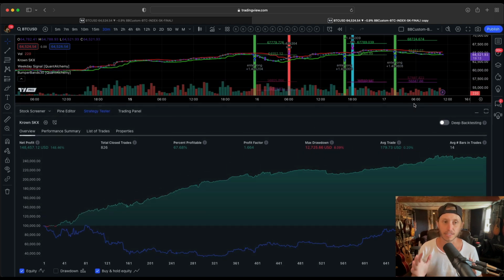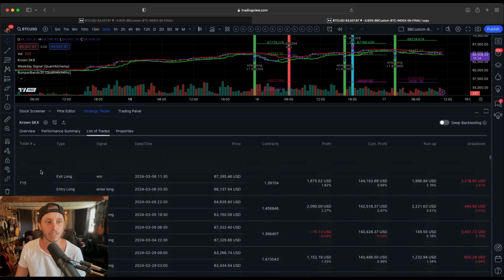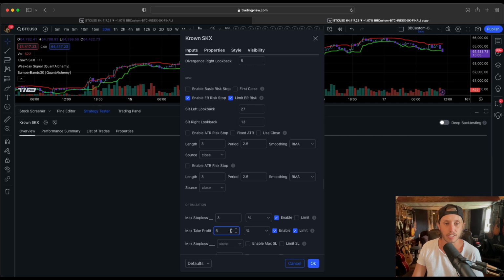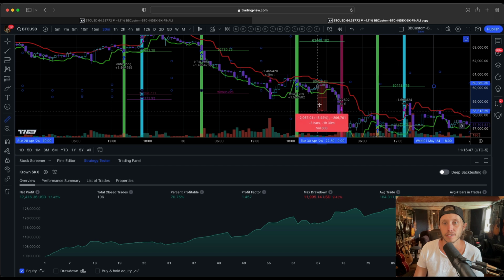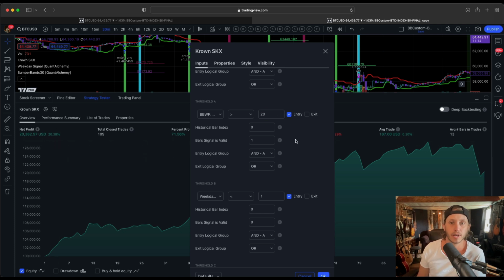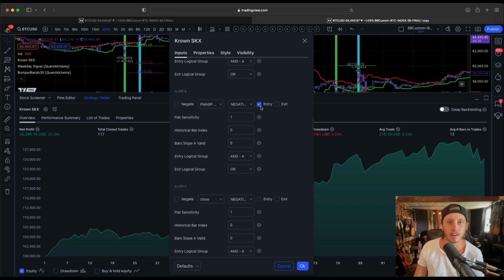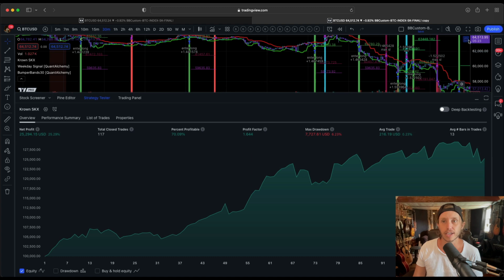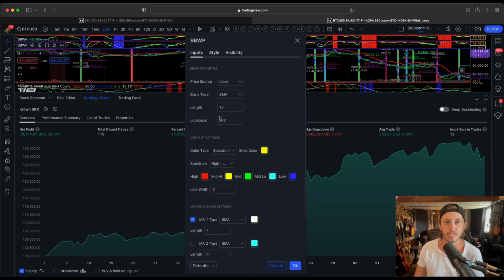Don't be Surprised..Optimize!! How to win in any market!